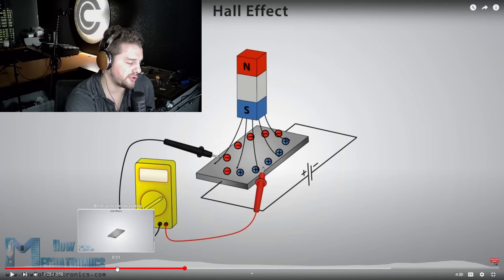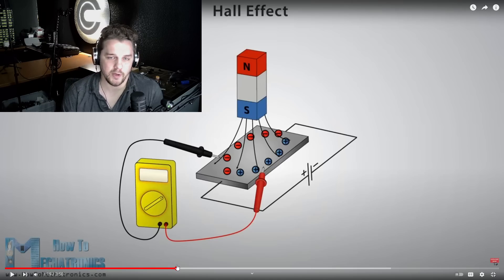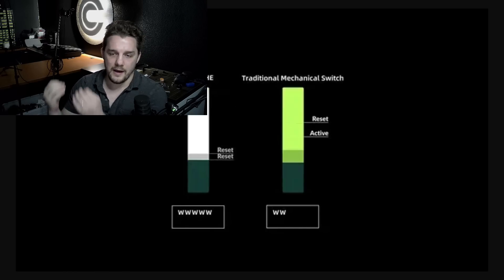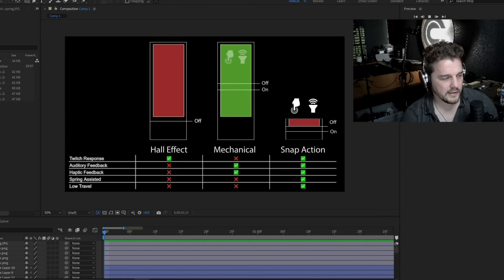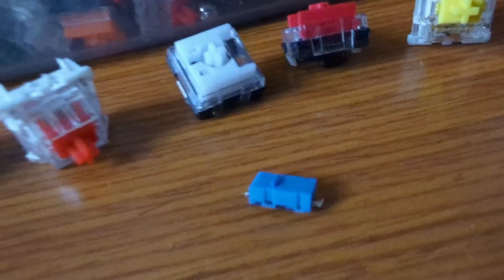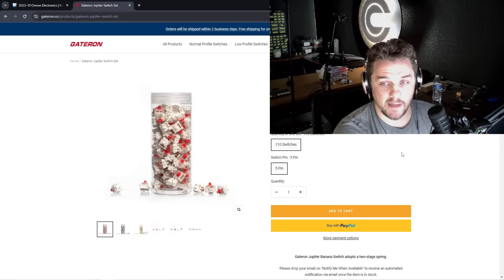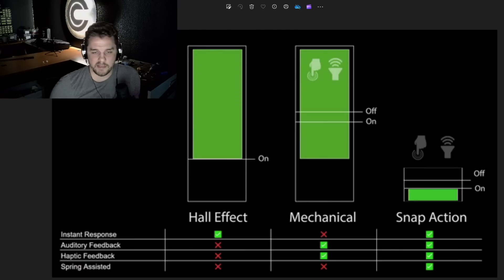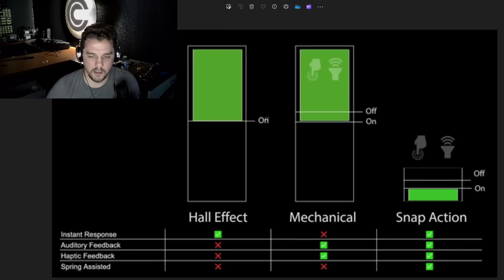How Snap Action Technology Outperforms Hall Effect & Mechanical (😅 @ 4X the Price)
0:00-1:20 What is a Hall Effect Switch?
1:20-3:10 Hall Effect Marketing Analysis
3:10-4:20 Why Snap Action Switches Aren't in Keyboards?
4:20-7:10 The Fundamental Differences in Keyboard vs Mice Switches
7:10-9:47 Iterative vs Disruptive Innovation in HCI
9:47-13:35 Snap Action VS Mechanical VS Hall Effect Breakdown
13:35-14:04 Conclusion